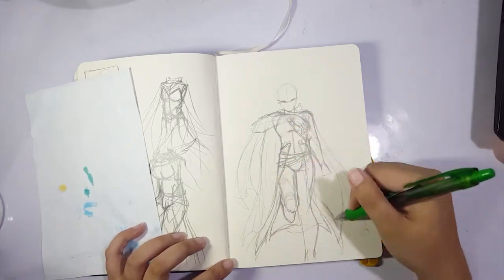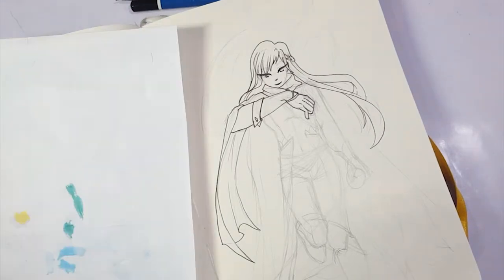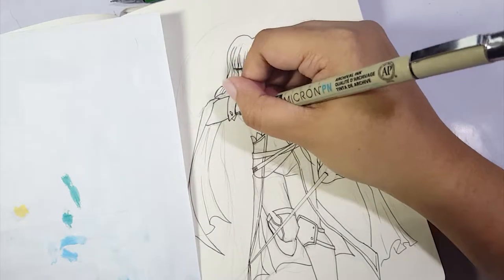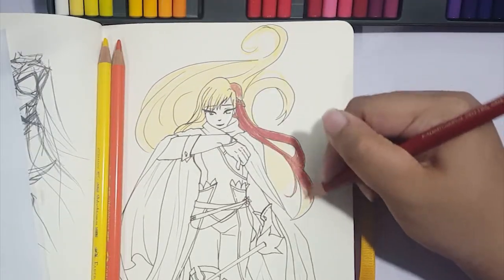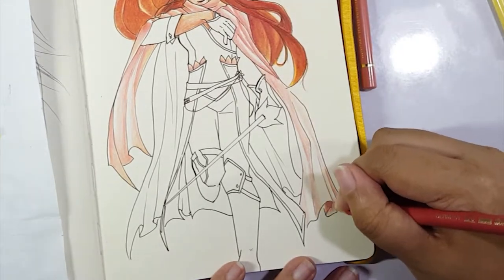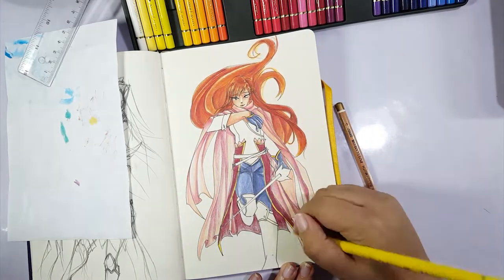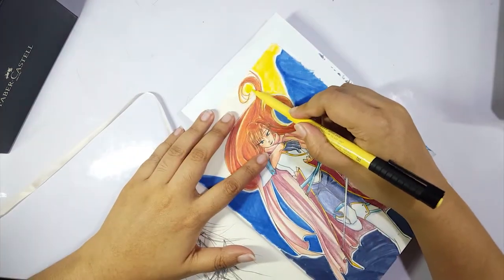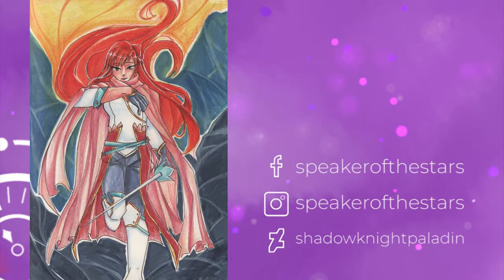Flaming Sword Princess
Hopefully I get my Merlin piece done next week? But who am I kidding, lol.

+Meteor
--- Slenderbeats